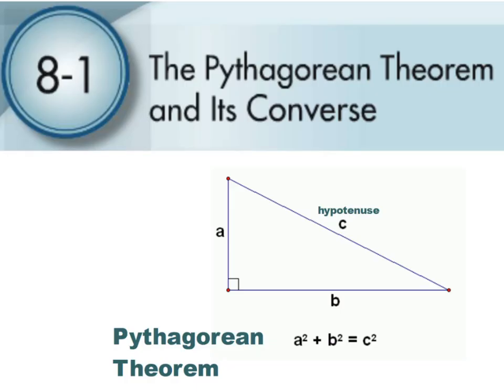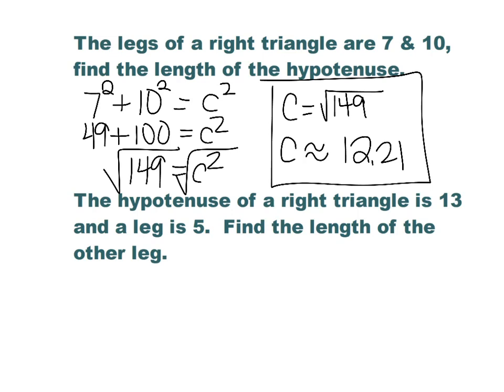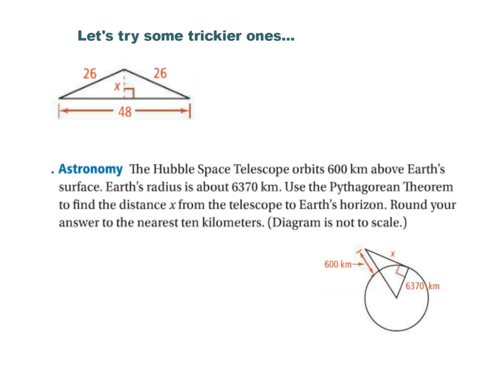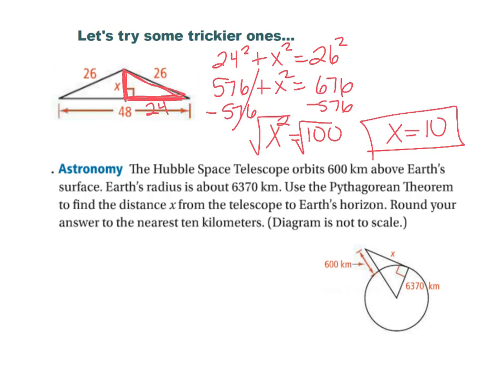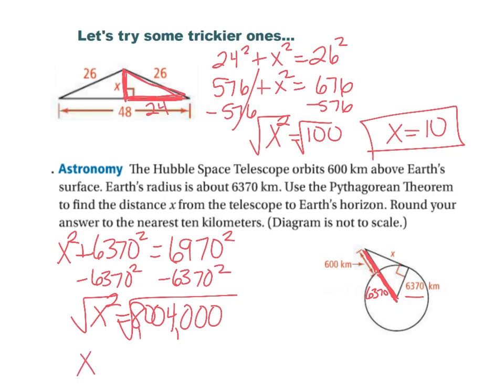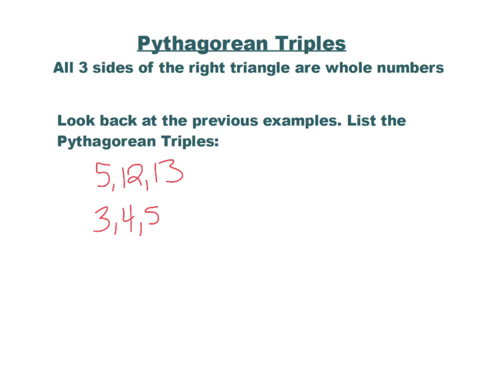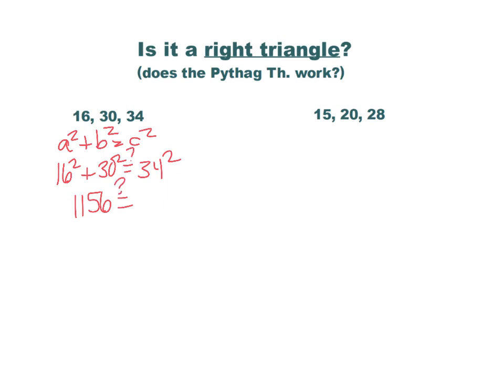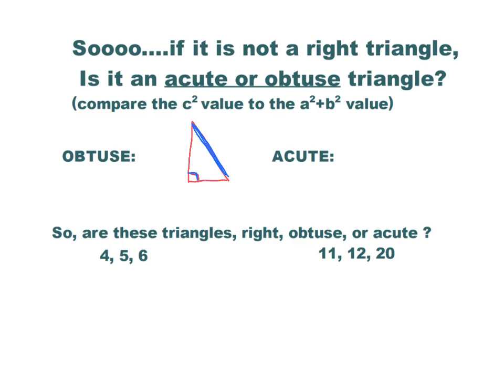Geometry - 8.1 Pythagorean Theorem